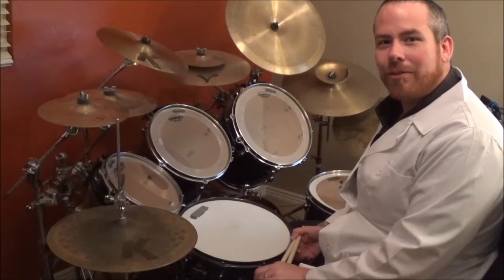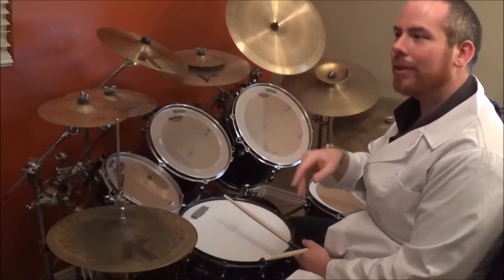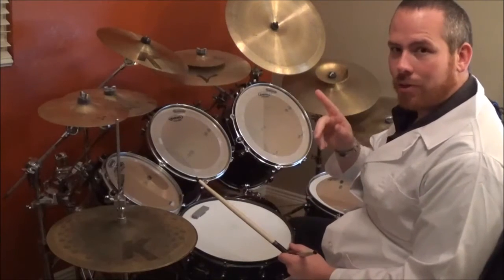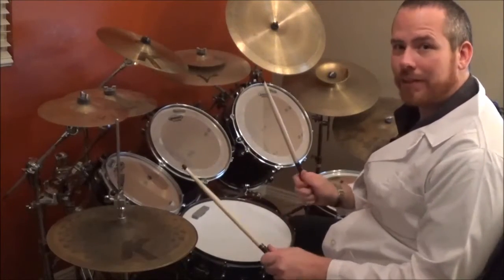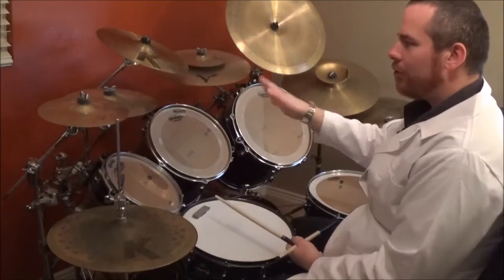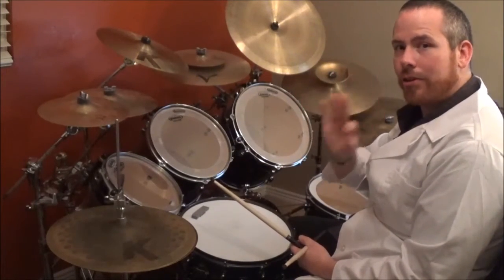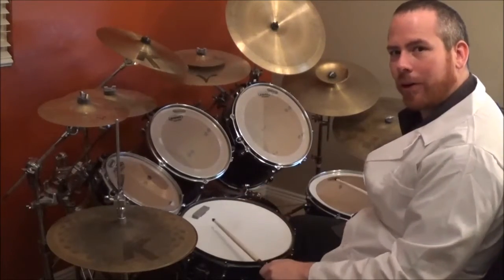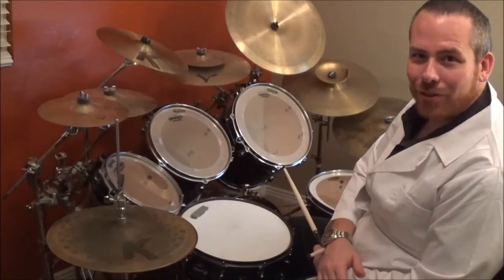How to Play "Just Like You" on Drums - Three Days Grace Cover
In this video, we teach you how to play Three Days Grace - "Just Like You" by breaking it down and explaining each part.

Did you know that you can sign up for a FREE 30-minute "LIVE Jam Session" with Jeremy, The Drum Professor? The best part is that it doesn't matter what part of the world you are in since we use a program that is like Skype, except better and perfect for our Jam Session!

Want to jam out? to sign up for your free Jam Session

Table of Contents:
We make it easy to learn how to play "Just Like You" on the drums! Click on the specific time stamps below to skip straight to the part of the lesson that you want!

PART 1 Quick run through of what we will be teaching for this drum lesson...
1:10 - At this point of Just Like You, the intro doesn't need the drums. We go over exactly when the drums come in.
1:54  - We break down the drum beat so that it is easier to understand

2:25 - We go over how we count this part of the song so that we bring
in the drums at the right moment
2:42 - We count and bring the drums in while using Just Like You as background music to put it together

2:57 - We break down the drum fill that is played at this part of the song
4:09  - We put the drum fill that we just learned and put it together with the music at full speed

PART 3  Putting "Just Like You" and the drumming part we just learned all together
4:42 -  We review and put everything that we have learned so far up to this point together
6:31 - At this point of the song, there is a section of drumming that mainly uses the toms. We break it down here.